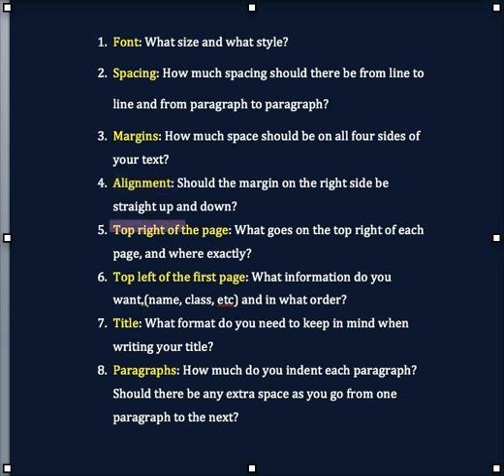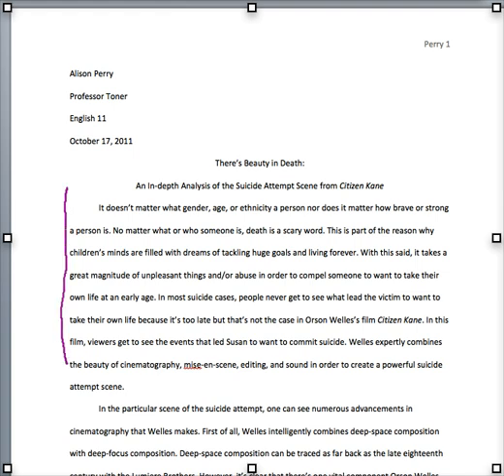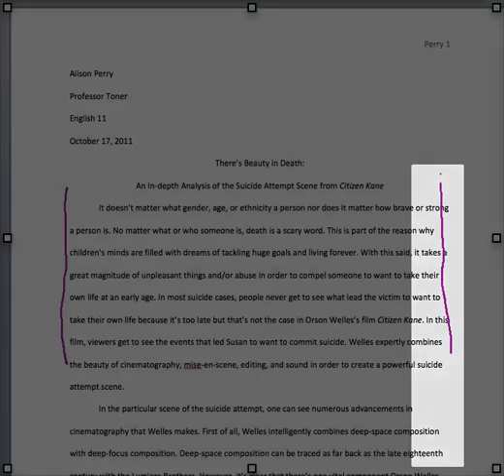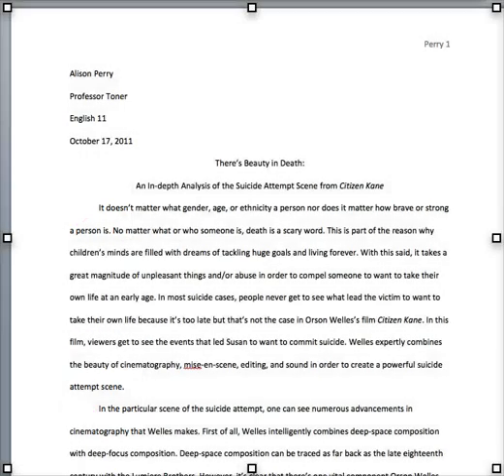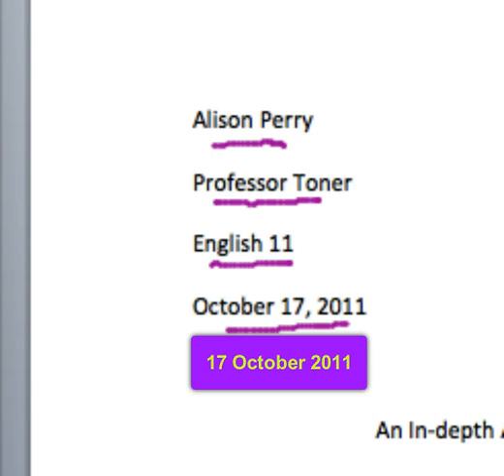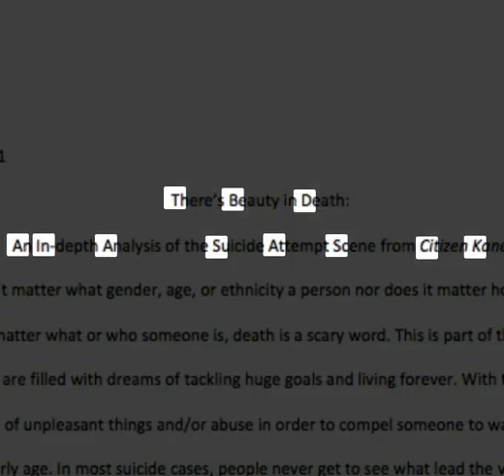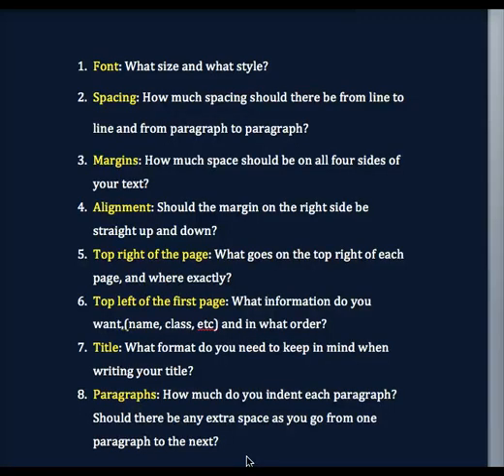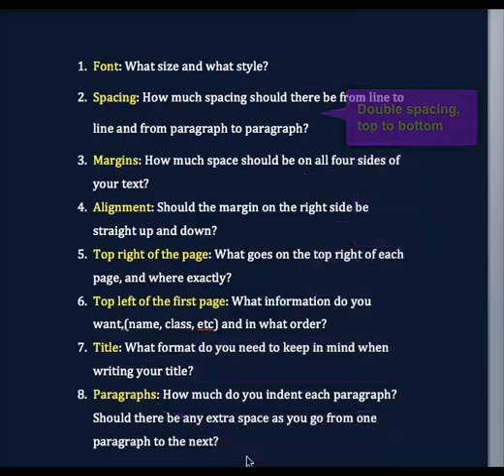MLA format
What is the correct way to format your papers? This tutorial on the MLA format gives you all the answers.